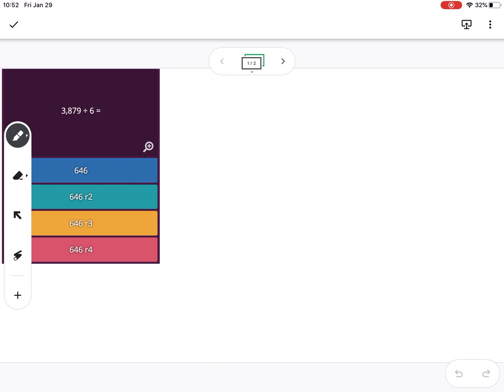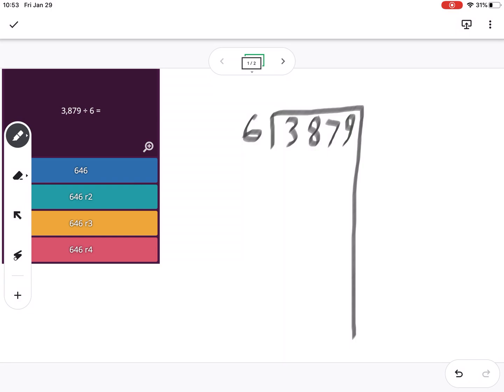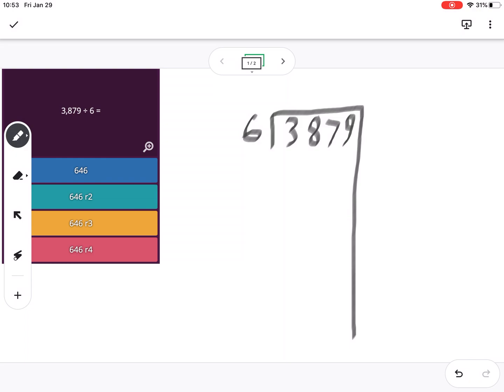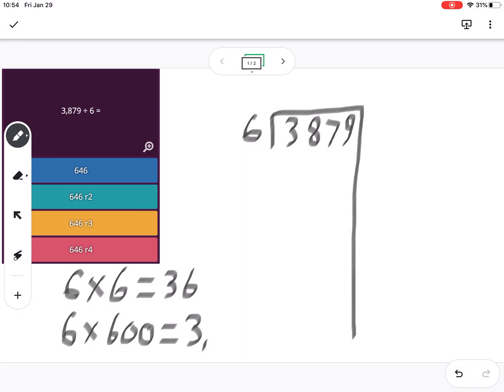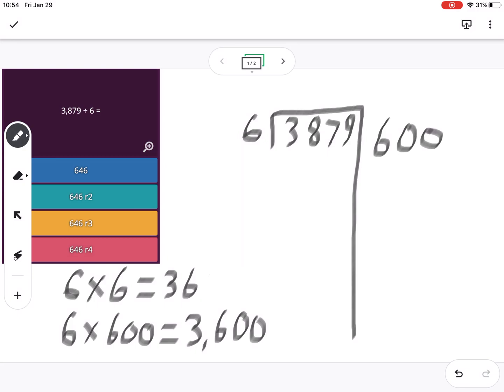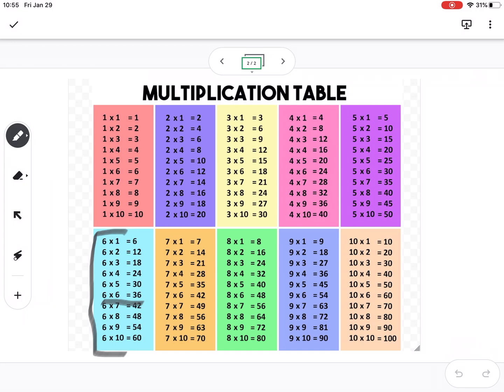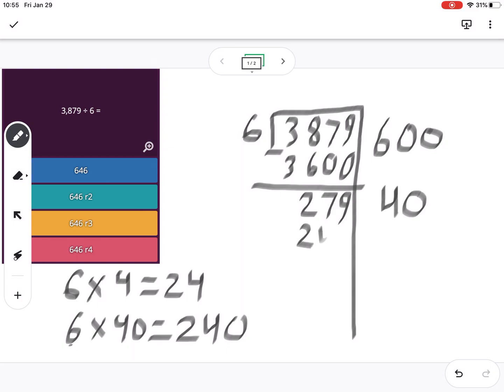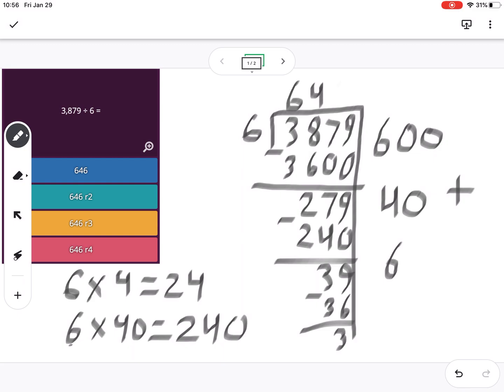Quizzes Example Problem 2/3 Dividing Using Partial Quotients